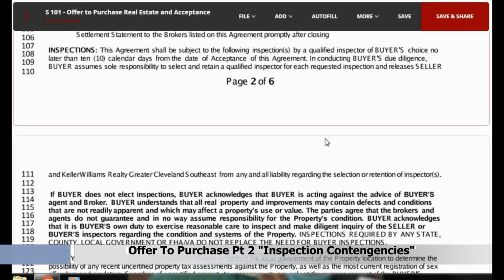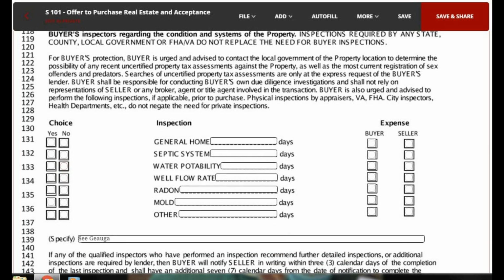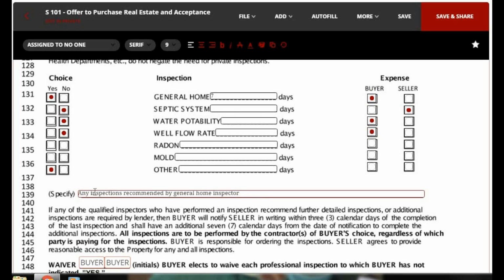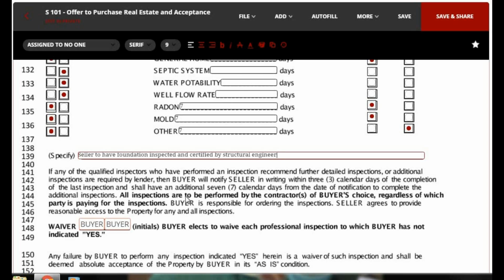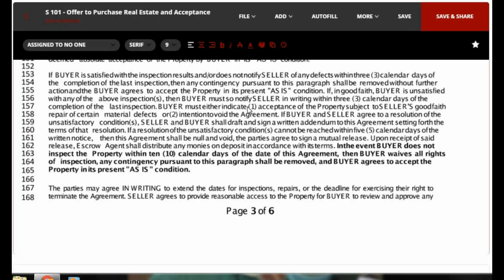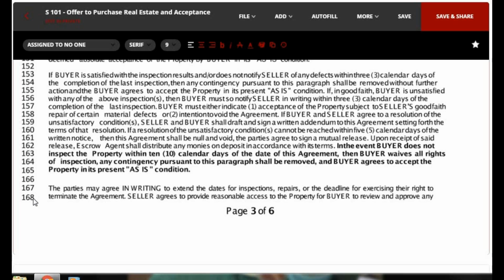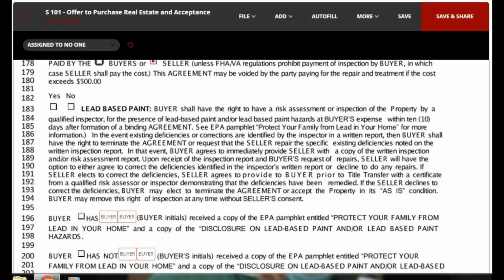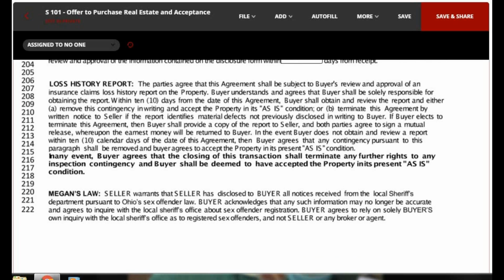Offer to Purchase pt 2 (lines 107- 218) KWGCSE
Document Review- Offer to Purchase Real Estate and Acceptance

"Inspection Contingencies" reviewing lines 107-218
(narration/instruction by Nancy Leirer)